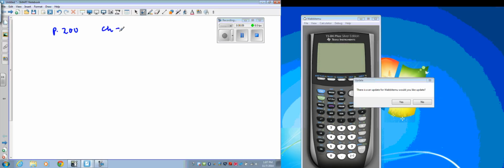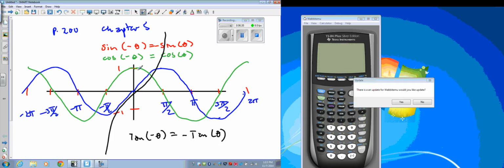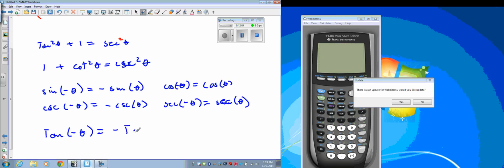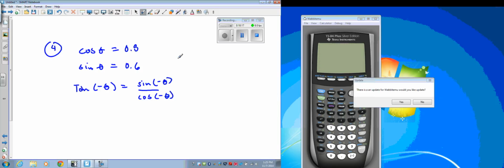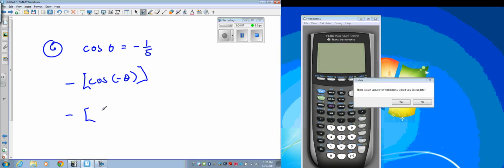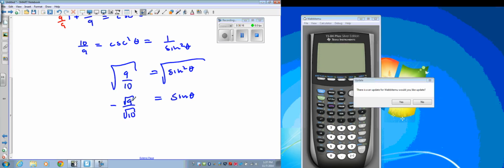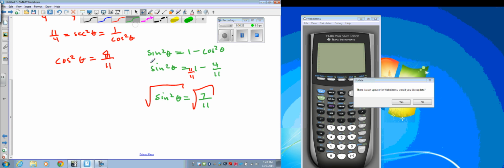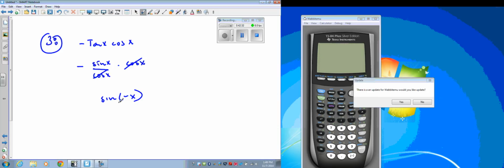Math 120 sec 5 1 video